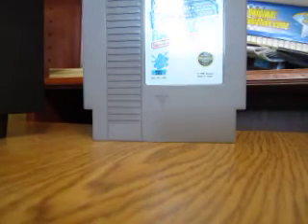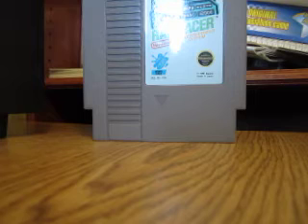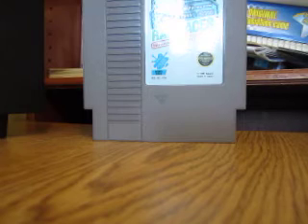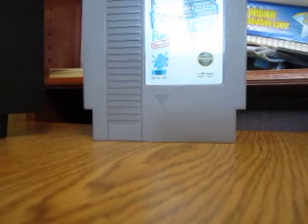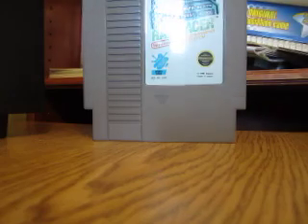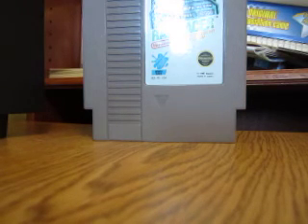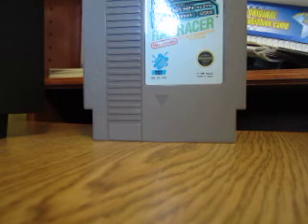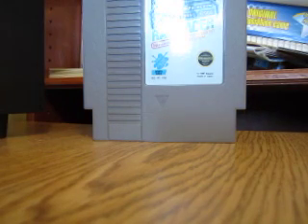Video Game Reviews: Episode 24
Here's episode 24 of Video Game Reviews, in which I will be discussing Rad Racer for the NES.